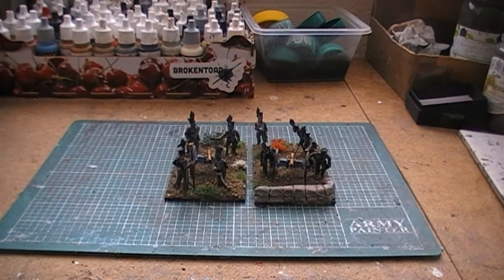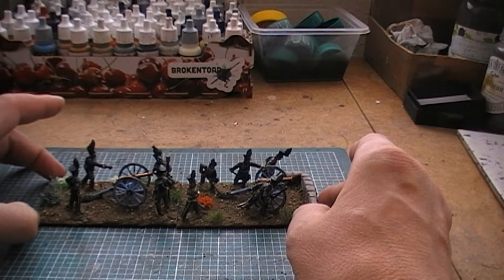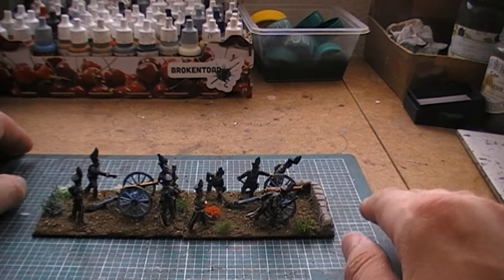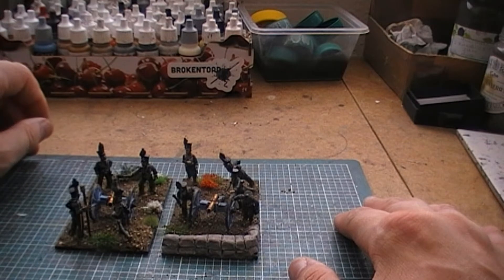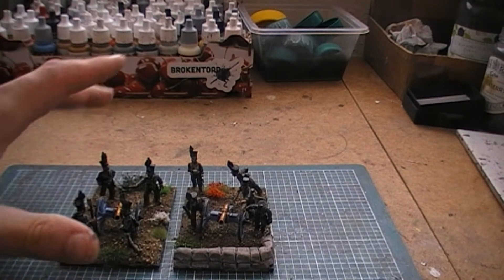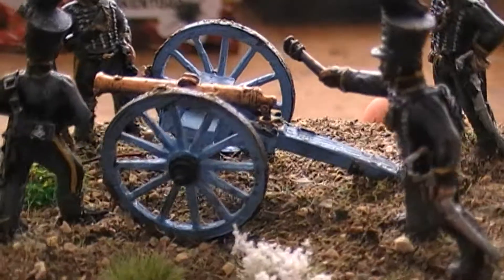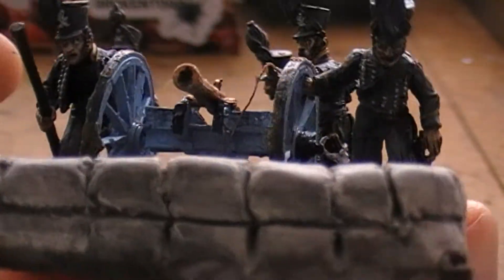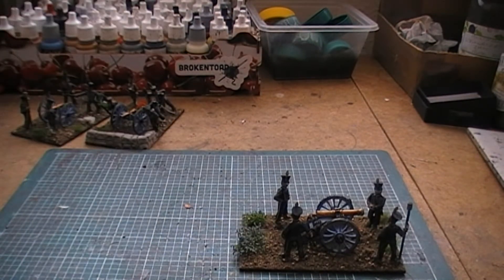Black Powder Update: Brunswick Foot and Horse Artillery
Completed both Artillery sections for the Brunswick Division. The Foot and the Horse. Figures and guns Perry and Front Rank.